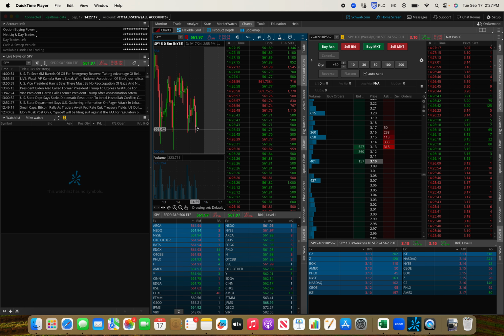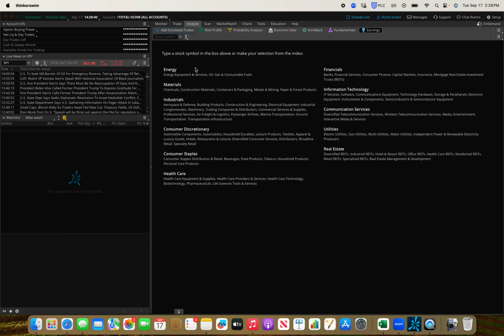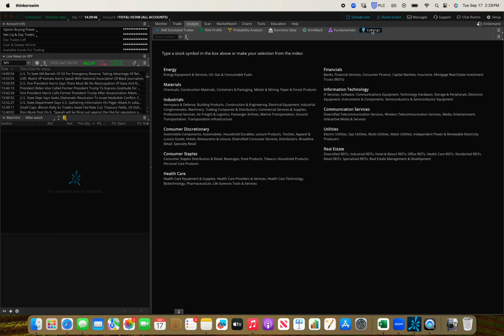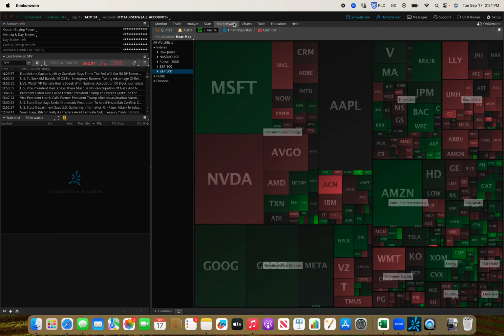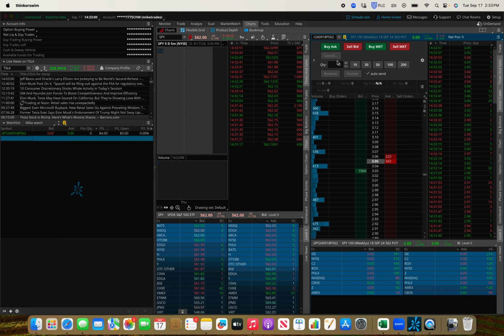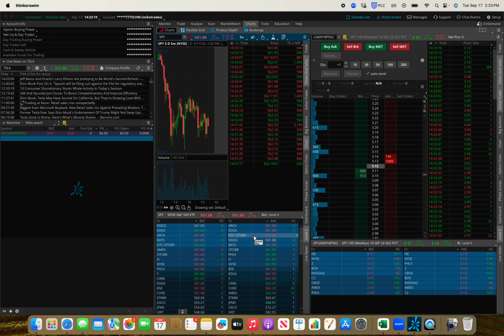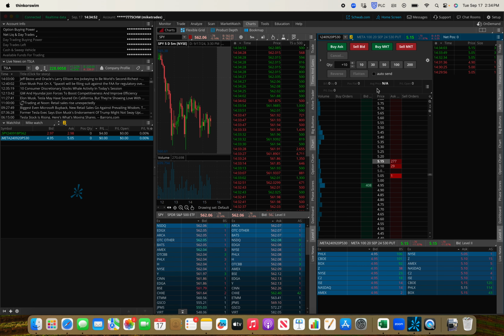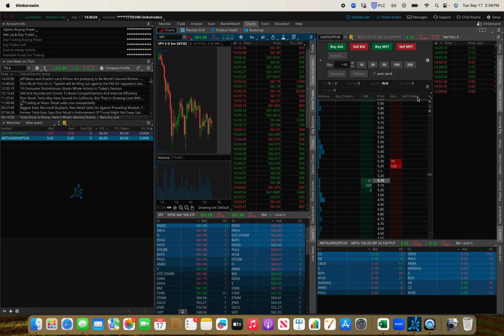Mike's TOS Set up